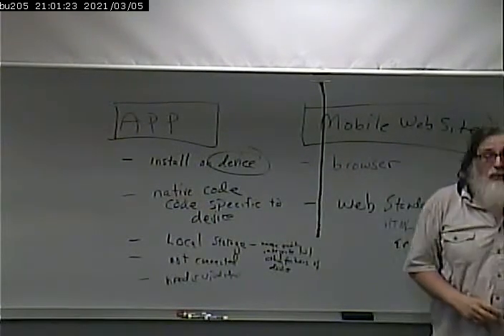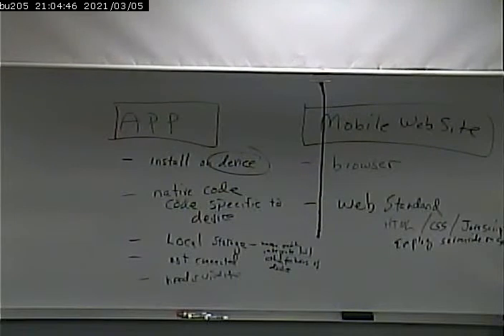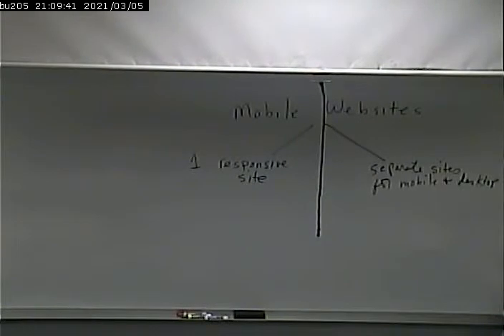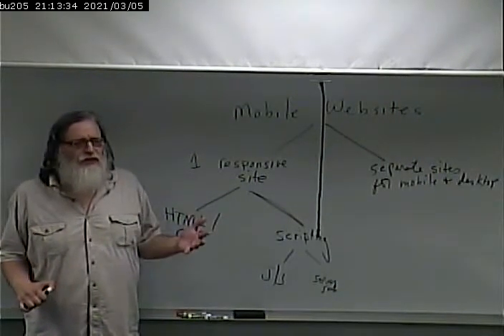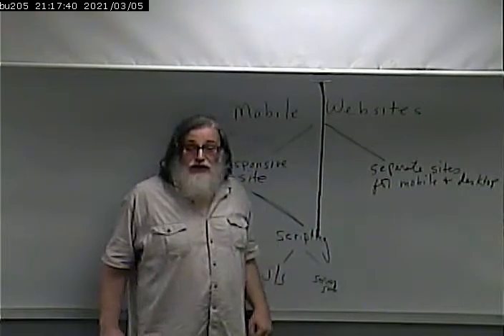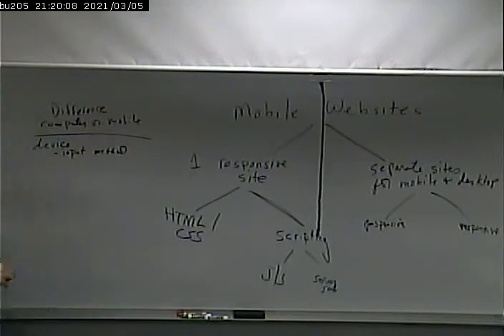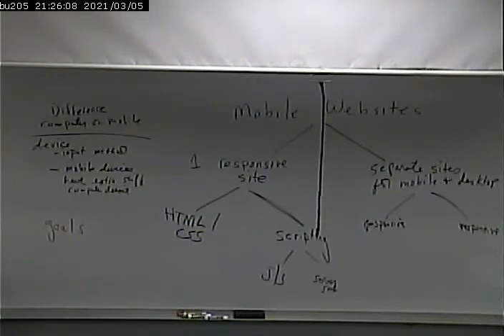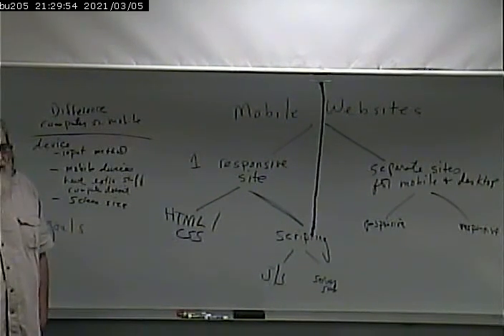CISS268 - Mobile Web Development - 8/26/2013 - part 2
Introduction/Overview of Mobile Environment